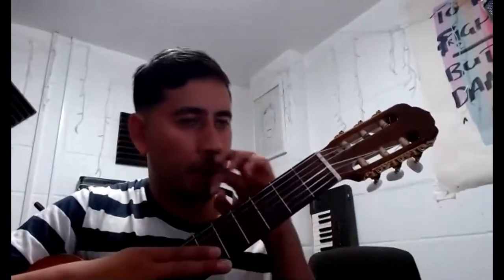G4 Guitar Croydon - Chord Practice Tips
G4 Guitar Croydon teacher Jimmy goes through a 3-step method to help nail your chords and chord changes.